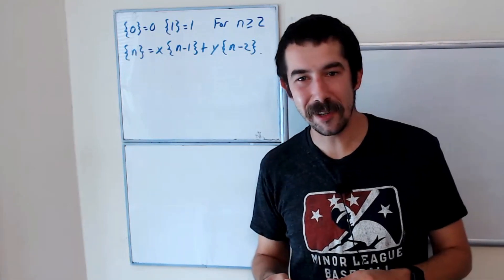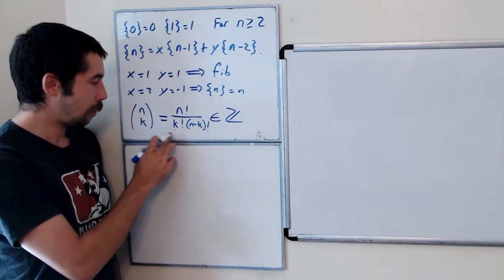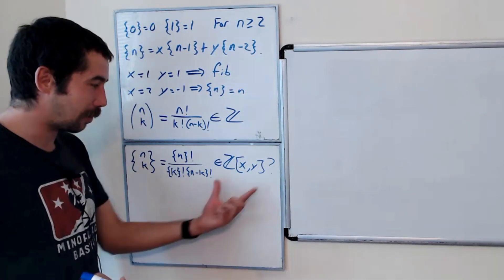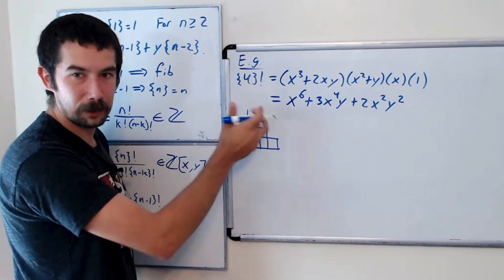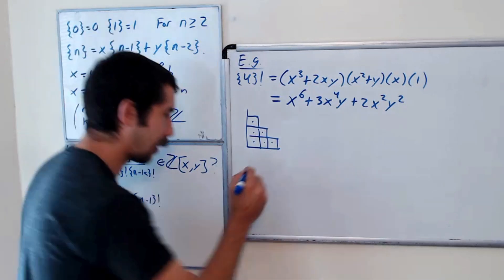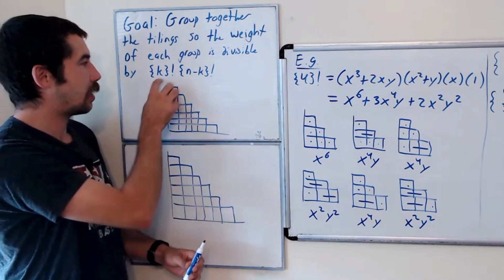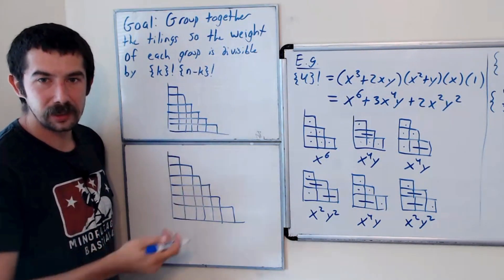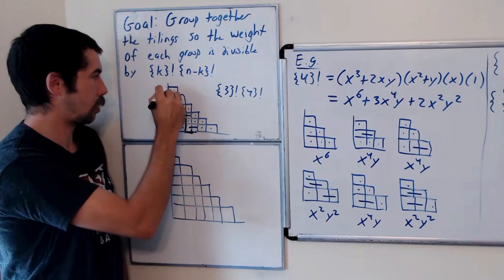Lucanomials = The Lucas Binomial Coefficient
In this video we outline the argument for why Lucanomials are always polynomials with integer coefficients.